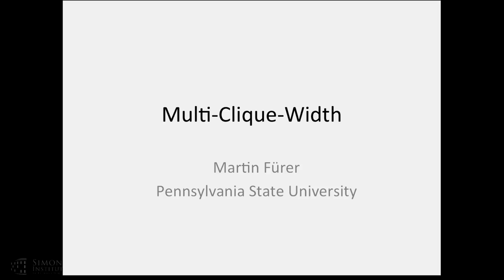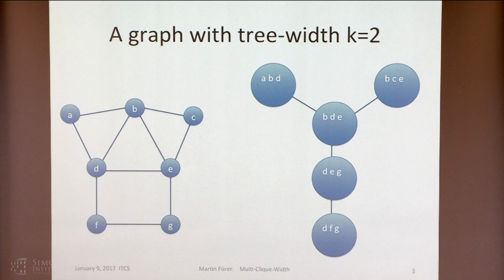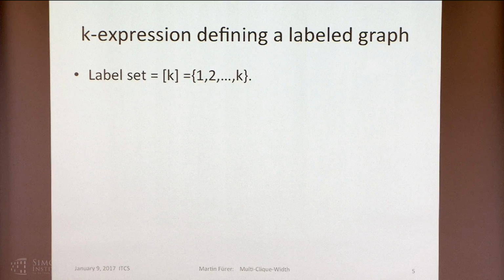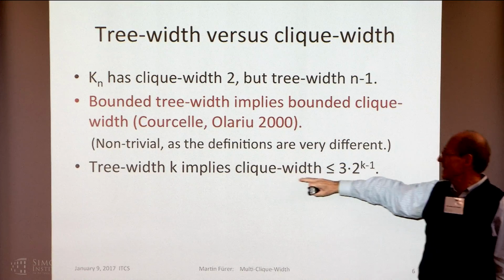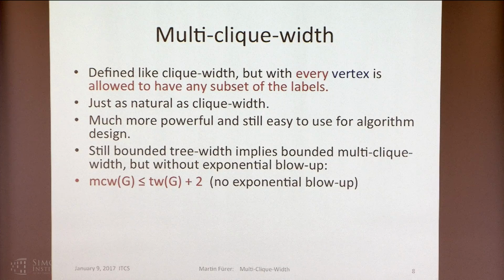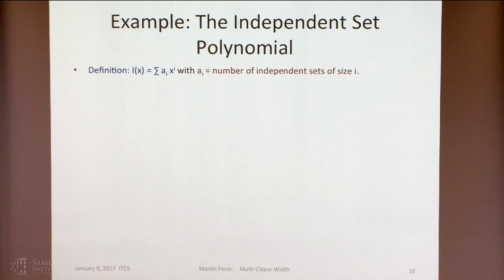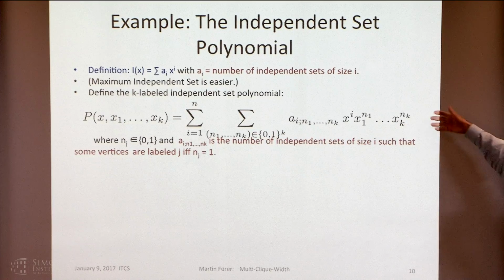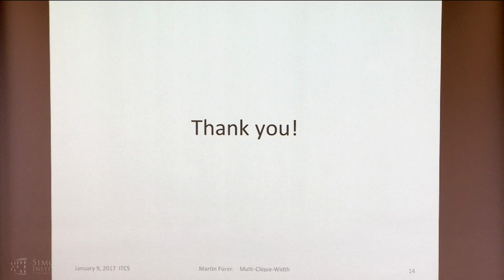04 - Furer - Multi-Clique-Width